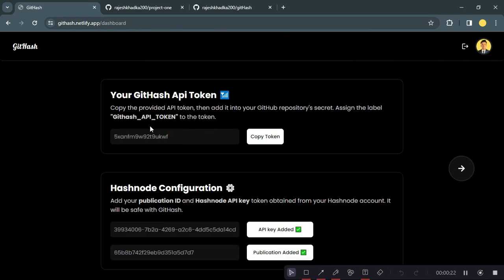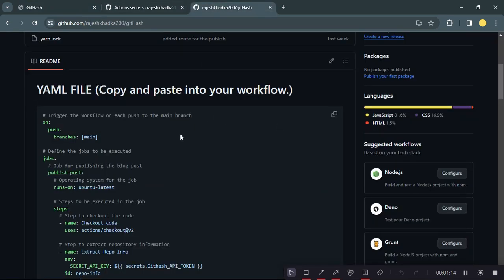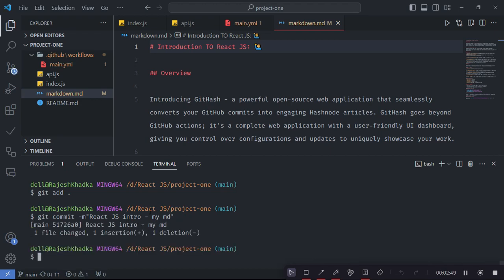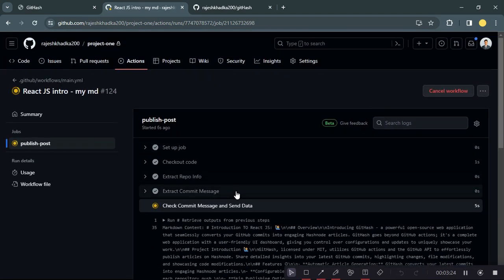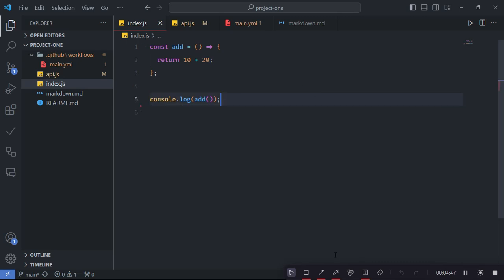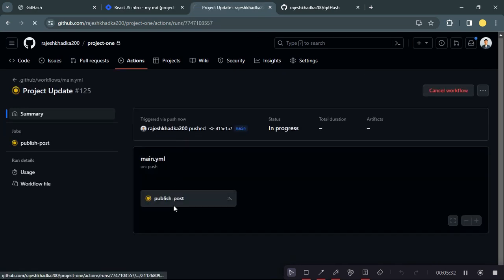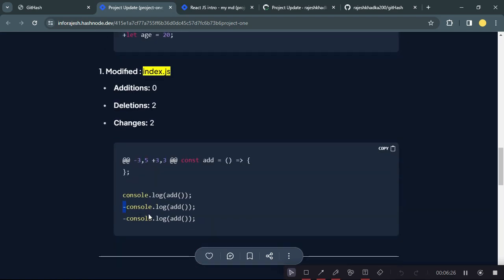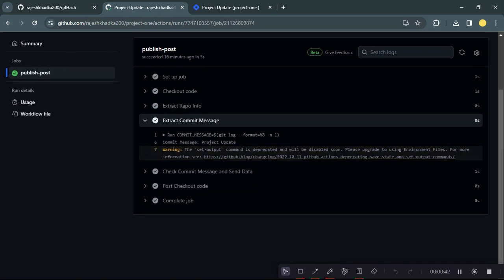Introducing gitHash - Convert your GitHub commits to hashnode blogs. - @hashnode Hackathon.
Project Introduction 🙋‍♂️
With GitHash, you can seamlessly share detailed insights into your latest commits on GitHub, highlighting changes made, files added or deleted, and showcasing the actual code modifications. (Perfect for those who want to share their project process to their audience.)

Furthermore, GitHash offers the flexibility to configure and publish your custom markdown structure (markdown.md) after each repository push. To get started, simply connect your Hashnode account to GitHash, and let GitHash handle the publishing process for your desired repository.

Features ⚙
1. Automatic Article Generation: GitHash converts your latest commits into engaging Hashnode articles.

2. Configurable Markdown: Customize and publish your markdown structure (markdown.md) after each repository push.

3. Skip Publishing Option: Use the commit message "avoid publish" to skip article publishing while pushing code to the repository.

4. Custom Markdown: Include a markdown[.]md file in the root of the repository and add the phrase "my md" in the commit message to publish your custom markdown.

5. Dashboard: Track publishing processes, manage Hashnode credentials, view tracked repositories, and access published blog posts.

Happy Blogging ✍